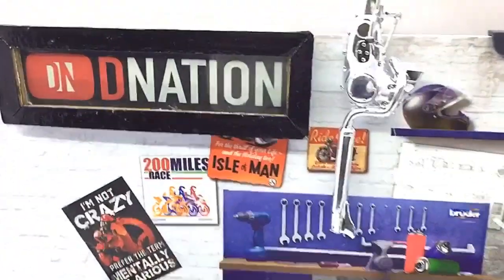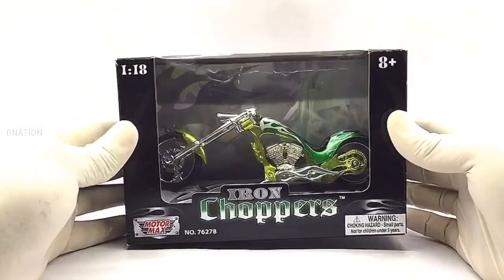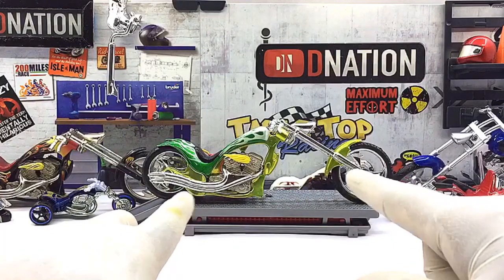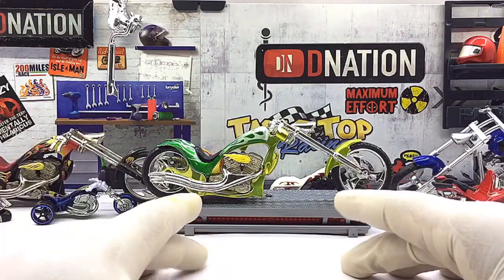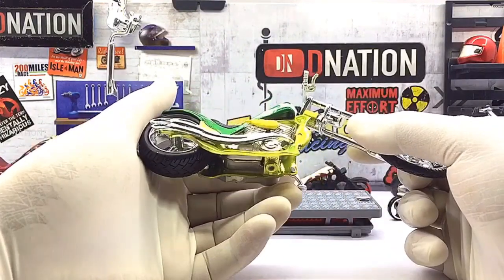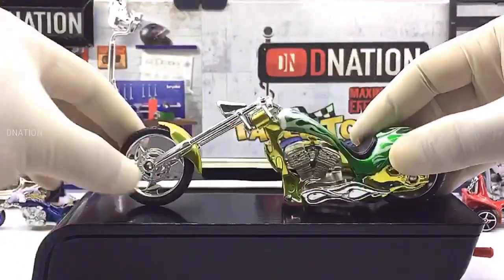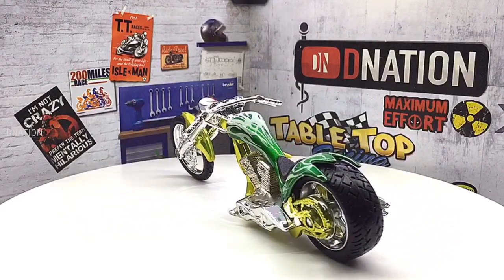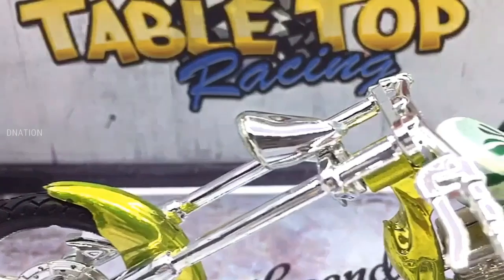Unboxing 1:18 scale Custom Iron Chopper Motorcycle (Green) manufactured by Motormax - Dnation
Hello Dnation and welcome back to a Diecast Motorcycle Unbox and Review episode.

In todays episode we are gonna be Reviewing a one of a kind Custom Iron Chopper Motorcycle which is a 1/18 scale Diecast Motorcycle replica manufactured by Motormax, so stay tuned with me on this one and lets get this started.

Well what we are looking at today is the 1/18 scale Special Edition die cast replica of a one of a kind Custom Iron Chopper Motorcycle which is manufactured by Motormax, and at first glance this die cast Motorcycle looks quite Unique and has a good build quality and also has quite a bit of detailing to it and this model is manufactured mostly of die cast and a few components made of ABS plastic which makes it premium looking, This model measures in at 6 inches in length, 3.8 inches in height, 2 inches in width and weighs in at 120 grams on average depending on the model, these models also come with a unique and one of a kind paint job with amazing custom details and also have free rolling wheels, a kick stand, custom chopper body work and a lot more intricate details which makes it a premium collectible which is functional as well, And Im glad i made a choice too get this variation as il be able to add this to my ever growing 1:18 scale die cast motorcycle collection.

✅ Features & Description:
Brand : Motormax, Model : Custom Chopper Motorcycle, Color : Green
Name: Custom Iron Chopper (Model No.76278)
Condition: New Window Box (Special Edition)
Motorcycle Model scale: 1:18 ( Length : 6 inches Height : 3.8 inches Weight (Approx.) : 120 g )

🔴 A chopper is a type of custom motorcycle which emerged in California in the late 1950s. The chopper is perhaps the most extreme of all custom styles, often using radically modified steering angles and lengthened forks for a stretched-out appearance. They can be built from an original motorcycle which is modified ("chopped") or built from scratch. Some of the characteristic features of choppers are long front ends with extended forks often coupled with an increased rake angle, hardtail frames which are frames without rear suspension, very tall "ape hanger" or very short "drag" handlebars, lengthened or stretched frames, and larger than stock front wheels. The "sissy bar", a set of tubes that connect the rear fender with the frame, and which are often extended several feet high, is also one of a signature feature on many choppers.

If you guys enjoyed this video give it a massive thumbs up and share it and if this is your first time here, don’t forget to smash the subscribe button and click the bell icon so you don’t miss out on any of our upcoming episodes, and if you care to share your views and thoughts on this episode please do drop your comments below and stay tuned for all new episodes coming up.